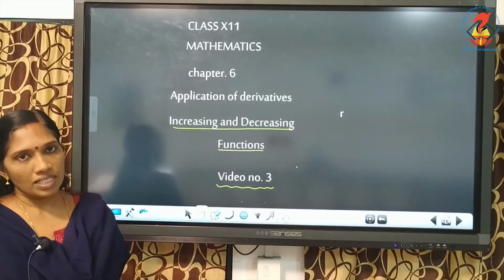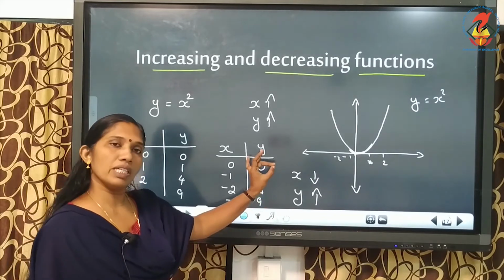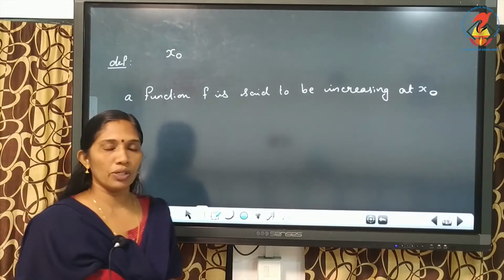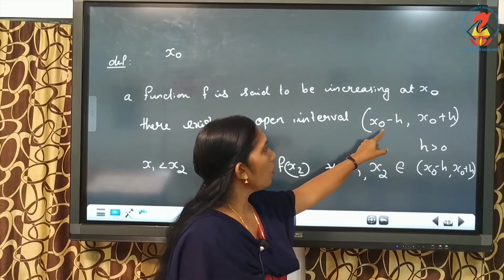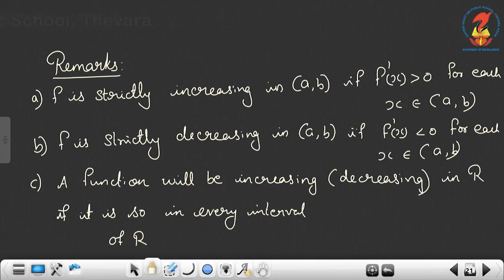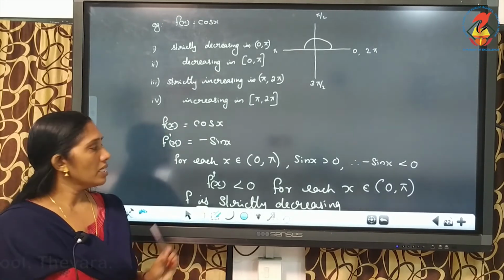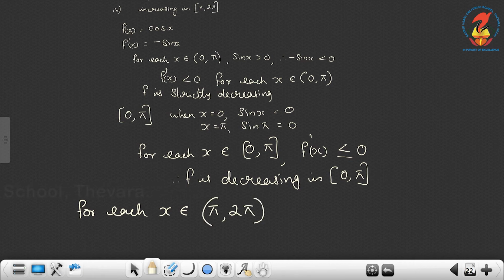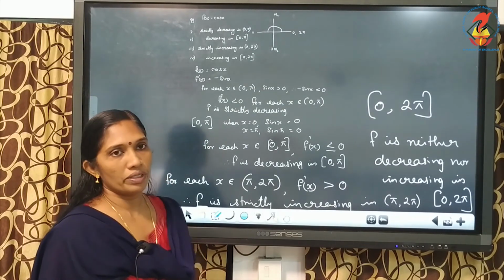Maths12 Chapter 06 Application of Derivatives Video 03 Increasing and Decreasing Functions